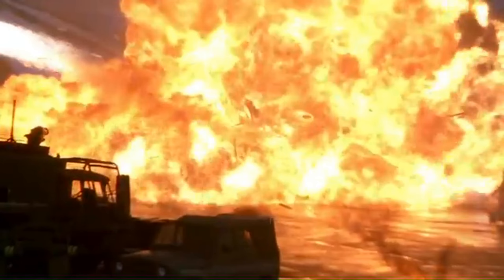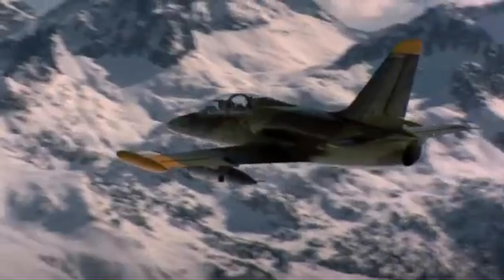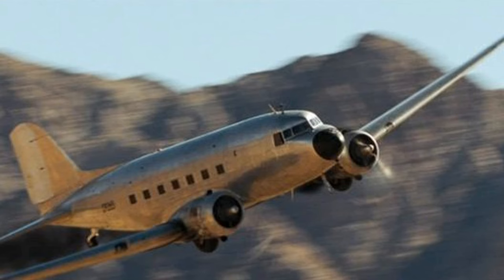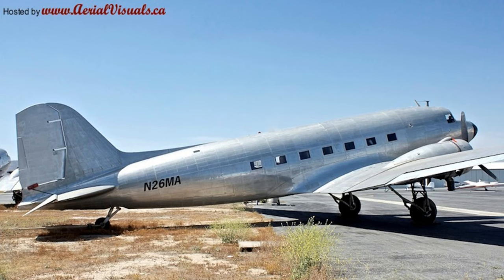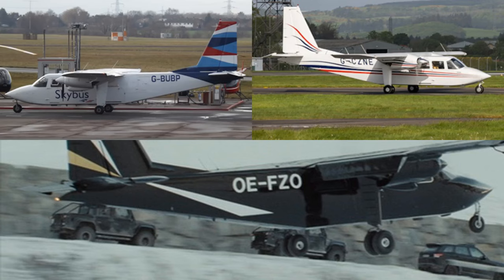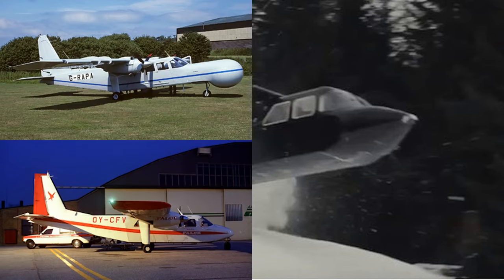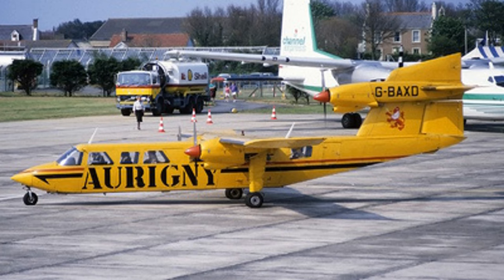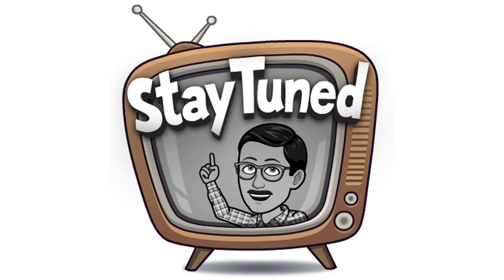James Bond Flying machines depicted by multiple airframes Part 2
More flying machines from the Bond films depicted using more than one airframe.